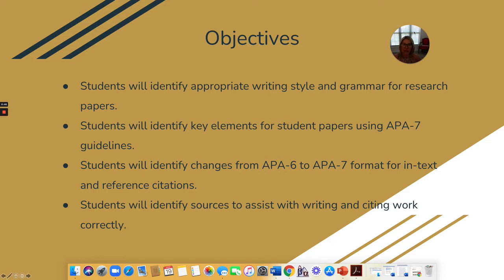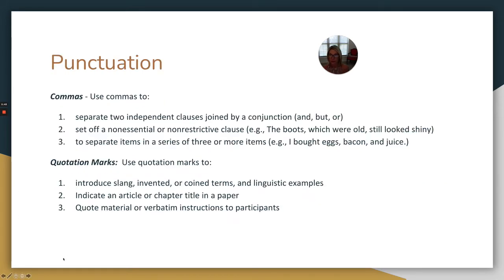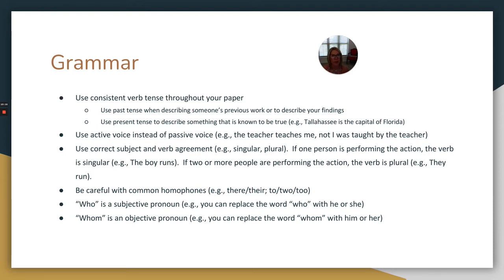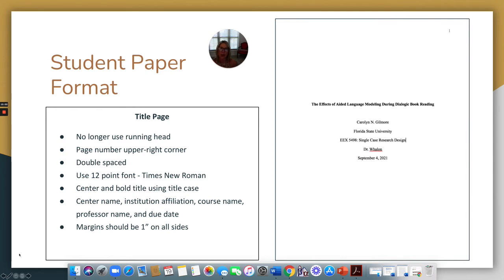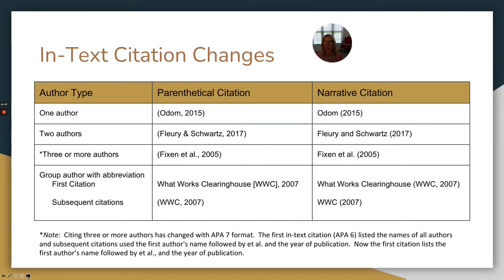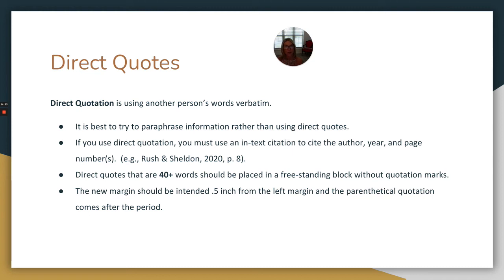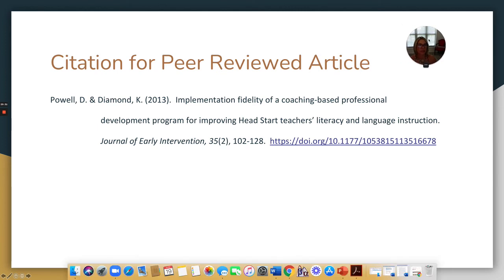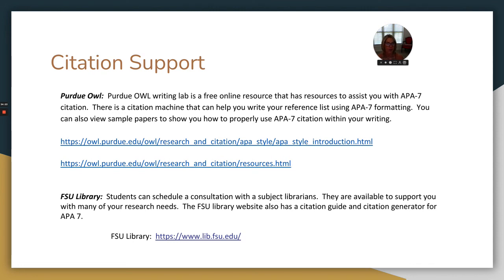APA 7th Edition Reference Guide